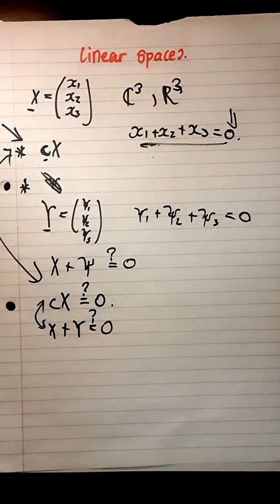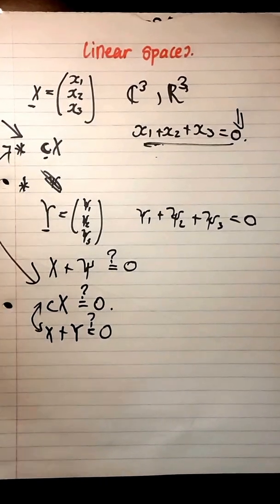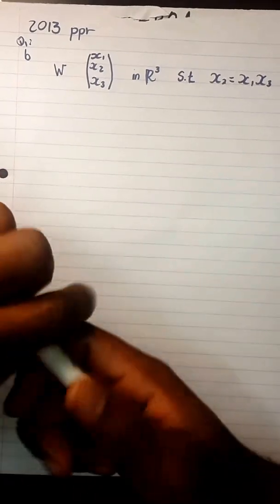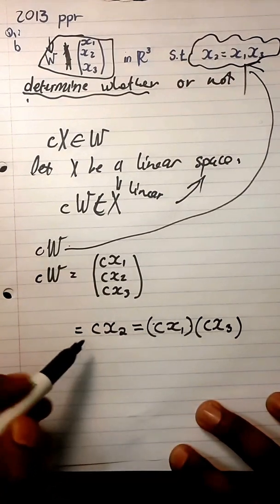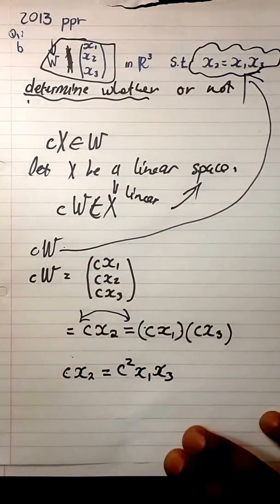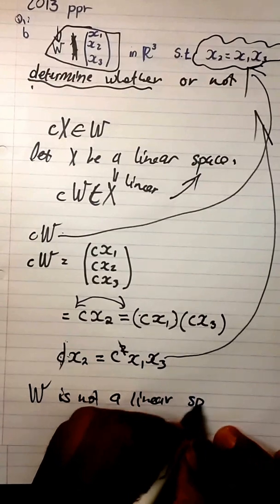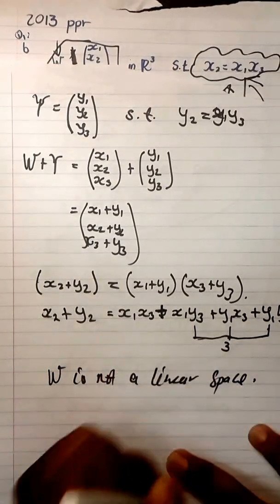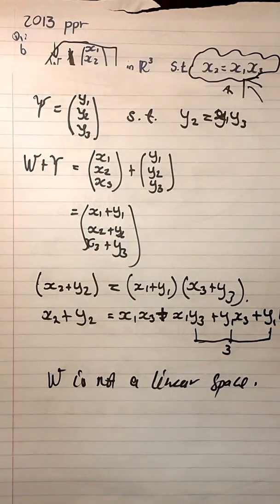WITS MATH2011 Algeb Linear Spaces Questn 1 B 2013 Aug